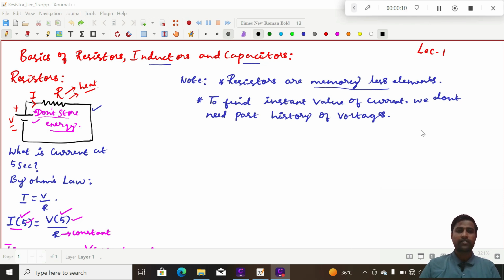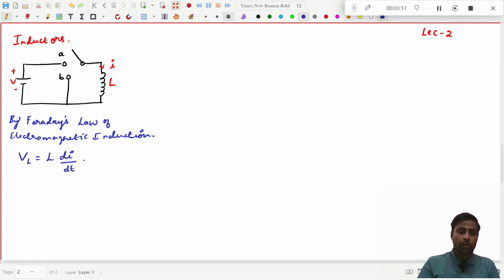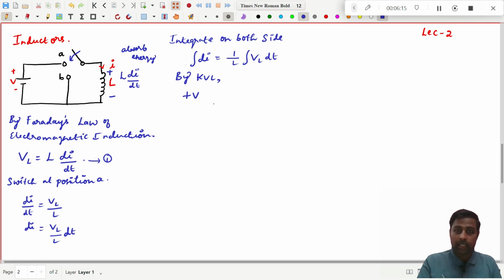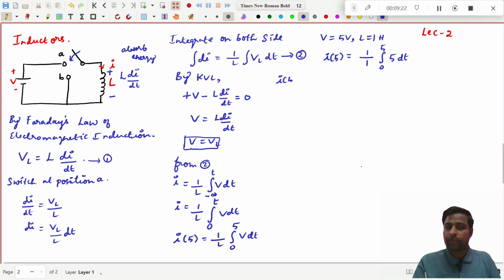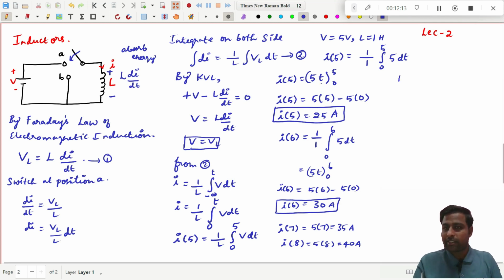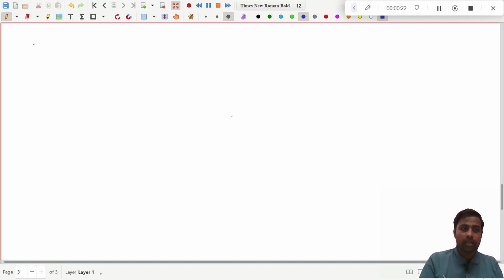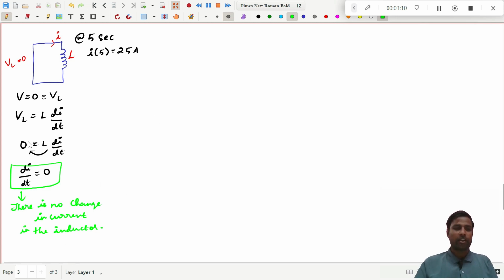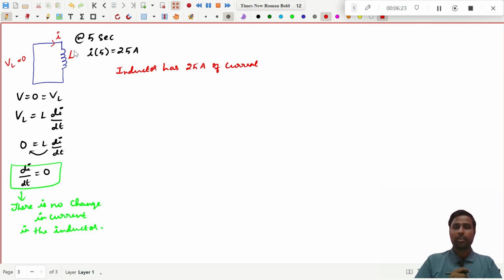Lecture - 2 Basics of Resistors, Inductors and Capacitors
Basics of Inductor